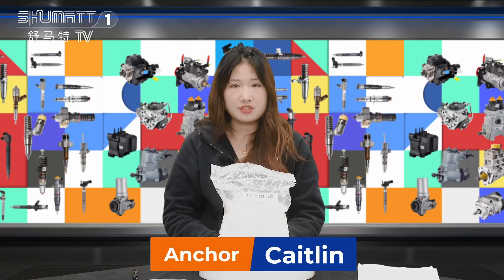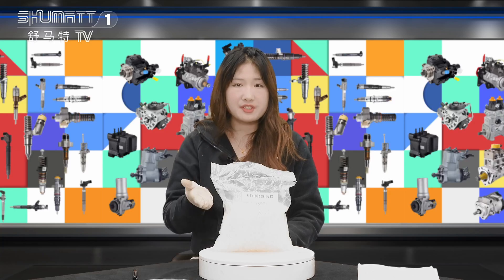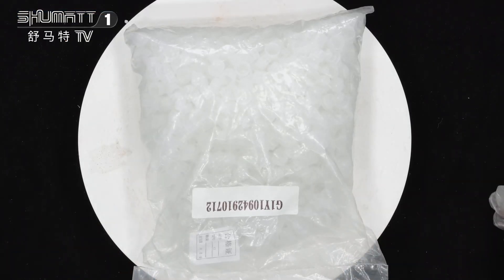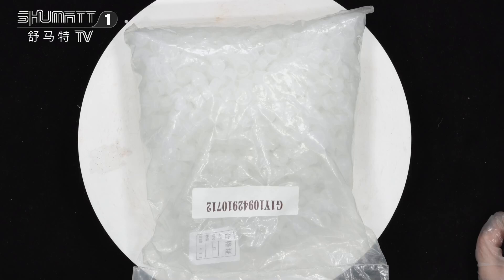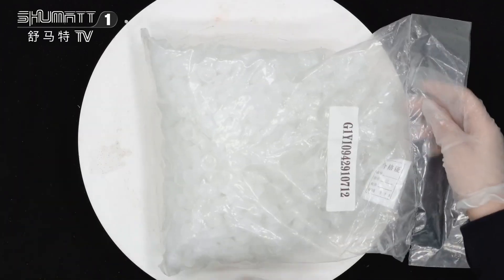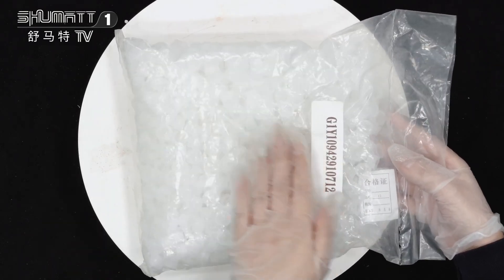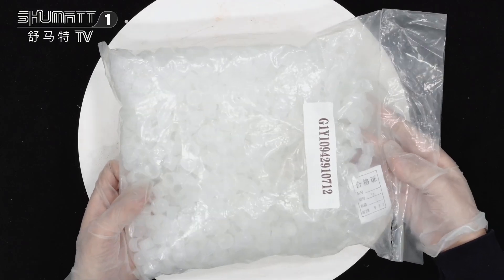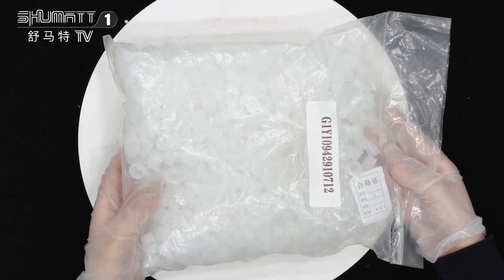1000pcs size: M12 Fuel injector inlet pipe protective sleeve | China made new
1000pcs size: M12 Fuel injector inlet pipe protective sleeve | China made new
★：Video introduction
   1000pcs size: M12 Fuel injector inlet pipe protective sleeve | China made new |
 Brand : Shumatt
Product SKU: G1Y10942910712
Product wrranty time: 6 months.
★：Video character introduction ：Shumatt live streamer Caitlin#
★： Video guide introduction ：directed by the Schumatt production and broadcast team